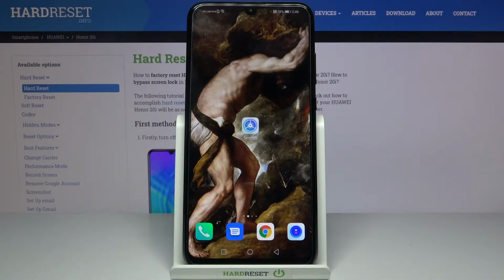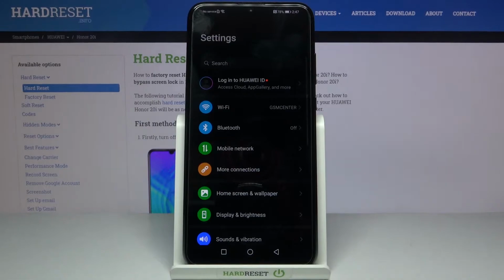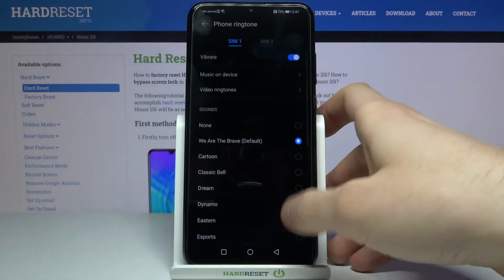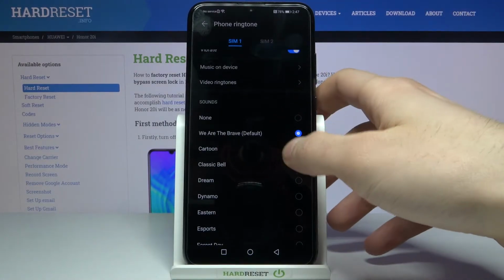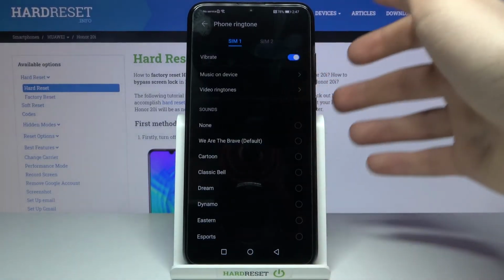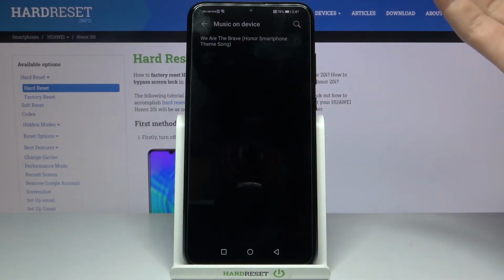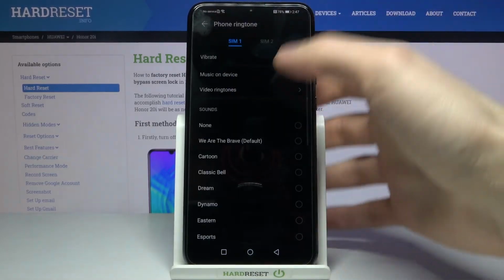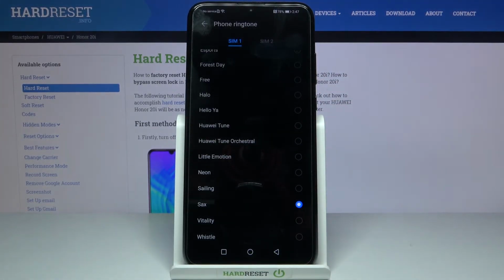How to Change Ringtone in Honor 20i – Ringtone Settings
Do you wonder how to smoothly change the ringtone in Honor 20i? Are you looking for a solution to switch the current ringtone in Honor 20i? Come along with the tutorial, where we teach you how to change the ringtone in Honor 20i. If you would like to set up the most liked tune on call, text, alert, or notification on your Honor smartphone, find out attached instructions and enter ringtones settings and select preferable ringtone in Honor 20i successfully. Let’s use the attached video guide and switch the ringtone for your Honor sounds. Visit the HardReset.info YT channel and discover many useful tricks for Honor 20i.

How to download ringtones to my Honor 20i? How to change the ringtone on my Honor 20i? How to add ringtones to my Honor 20i? How to make a downloaded song my ringtone in Honor 20i? How to enter ringtones settings in Honor 20i? How to select preferable ringtone in Honor 20i?